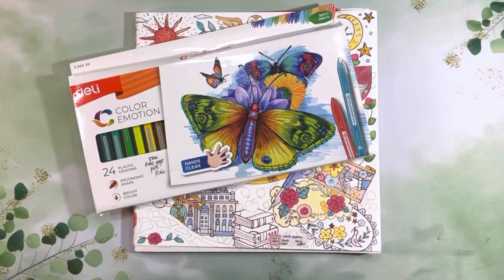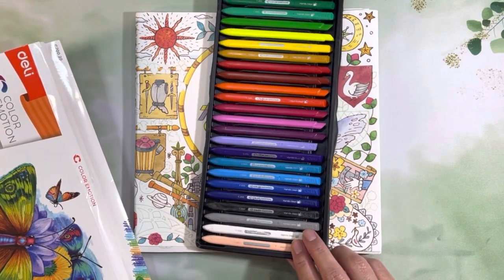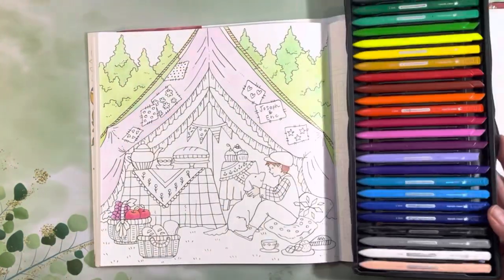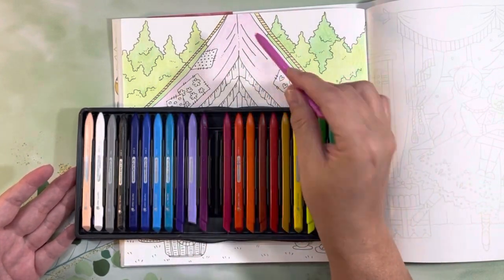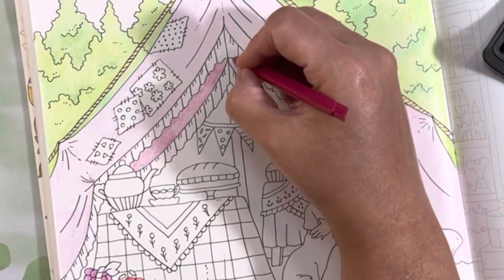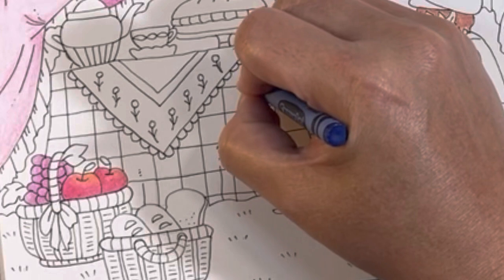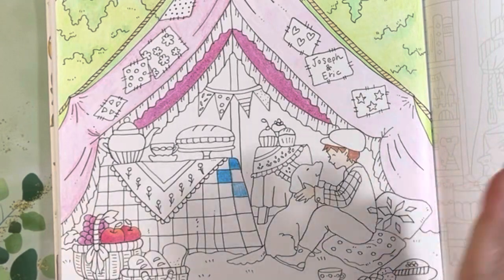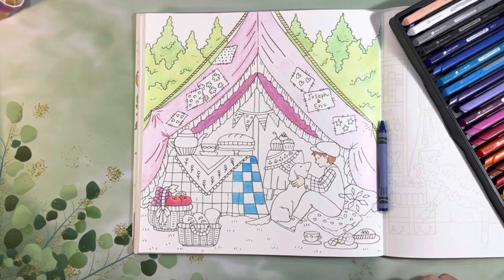Color & Chat |Testing Deli Plastic Pencils in an Eriy Coloring Book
Join me as I finish a buddy color with @tammycolorstoo (filmed this in July 2022) with new deli plastic Crayons from my friend @elliemcgeeart  I definitely have some thoughts!  Thank you Tammy for doing this buddy color with me and thank you Pixie for the lovely gifts!

Intro: 0:00
Chattiness:  0:30
Color & Chat: 7:16

Thank you to my member(s) for supporting my channel:
* @Amanda Downey
* @Stefanie Napolitan
* @Large Print Coloring

**Deli Plastic Crayons
** Eriy Tracing Book